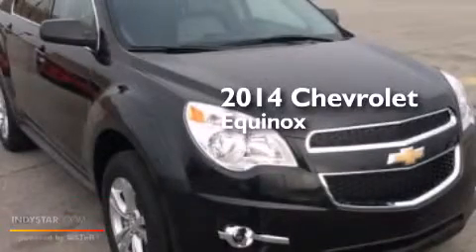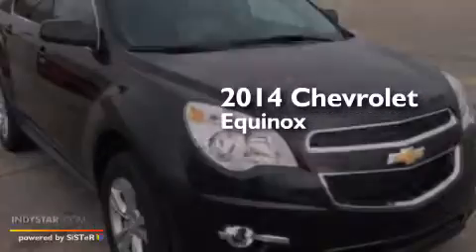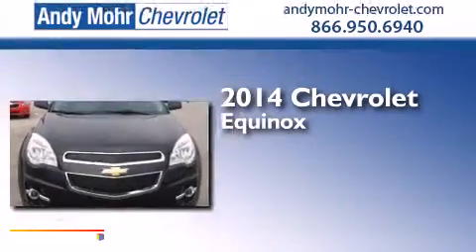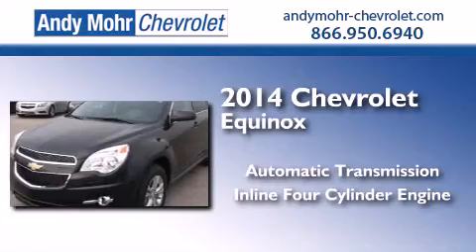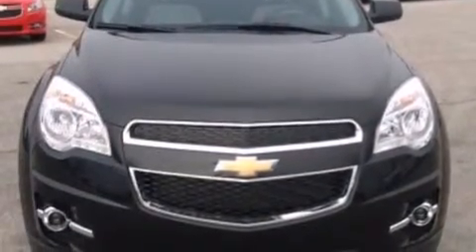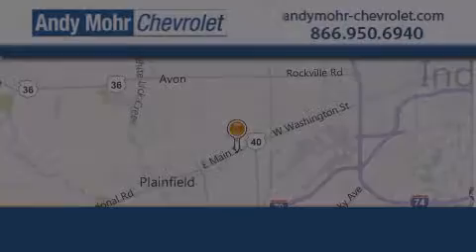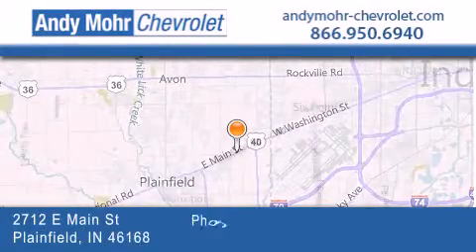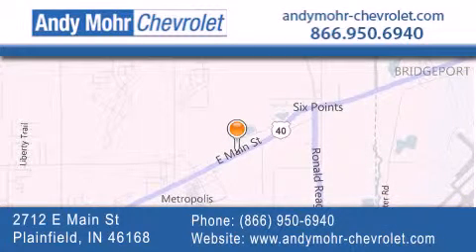2014 Chevrolet Equinox Plainfield IN 46168 T41153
We've been honored to serve the Plainfield IN area , we promise that your experience at our dealership will exceed your expectations ! Year : 2014 Make : Chevrolet Model : Equinox Engine : 2.4L I4 16V GDI DOHC Trans . : 6-Speed Automatic Stock : T41153 Andy Mohr Chevrolet 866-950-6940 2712 E. Main Street Plainfield , IN 46168